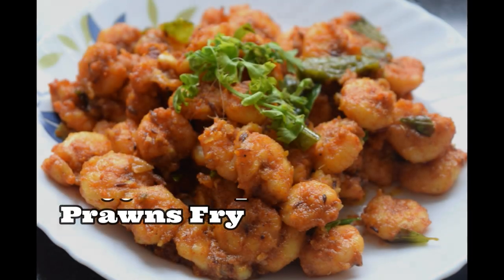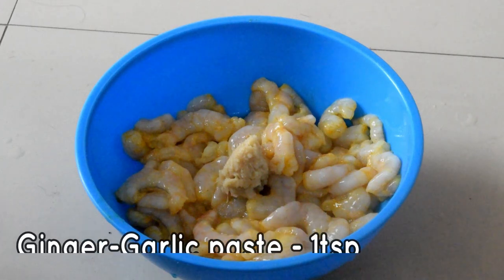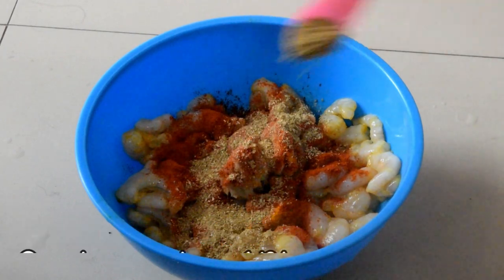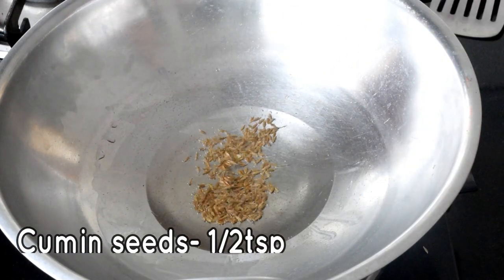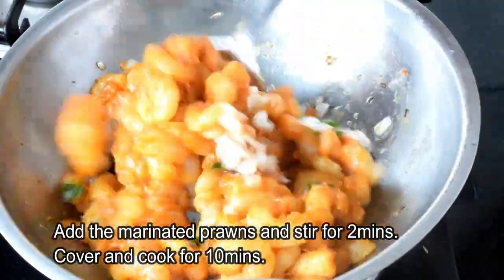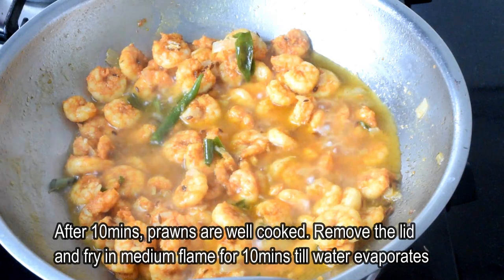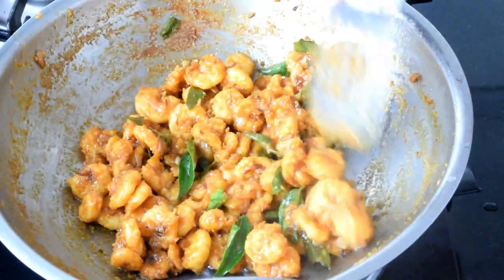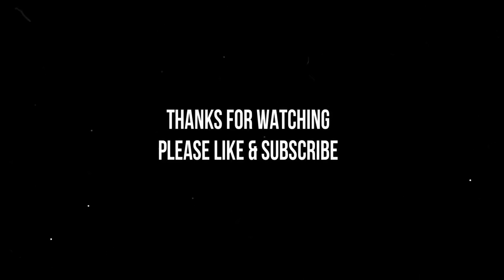Royyala Vepudu (రొయ్యల వేపుడు)|| How to cook prawns fry in telugu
రొయ్యల వేపుడు  | Prawns Fry In Telugu | Royyala Fry | Spicy Prawns fry| Shrimp Fry In Telugu || Royyala Vepudu

Royyala Vepudu / Prawns Fry is an easy dish prepared at Andhra and can be taken as side dish with sambar or rasam or as main dish with White rice.

[Ingredients:]
Prawns/Royyalu - 1/2kg Cleaned
Onion - 1cup
Green chilli - 1
Curry leaves
Corinader powder - 1tsp

Do try this easy Royyala Vepudu/Prawns Fry and give this video a thumbsup if you liked this recipe.

How to make Royyala Fry
How to make Royyala Fry In Telugu
How to make Royyala vepudu
How to make prawn fry
How to make prawn fry in Telugu
How to make prawn fry youtube
How to make prawn fry Andhra style
How to make prawn fry by vahchef
How to make prawns fry
How to make prawns fry in Telugu
How to make prawns fry at home
How to make prawns fry video
How to make prawns fry rice
How to make prawns roast
How to make shrimp roast
How to make shrimp fry
How to prepare shrimp fry
How to prepare Royyala Fry
How to prepare prawns curry in Telugu
How to prepare prawns fry
How to prepare prawns fry in Telugu
How to prepare Royyala vepudu
How to cook prawns fry
How to cook Royyala vepudu
How to cook prawns roast
How to cook shrimp fry
How to cook shrimp roast
Prawns fry in telugu
Andhra style prawns